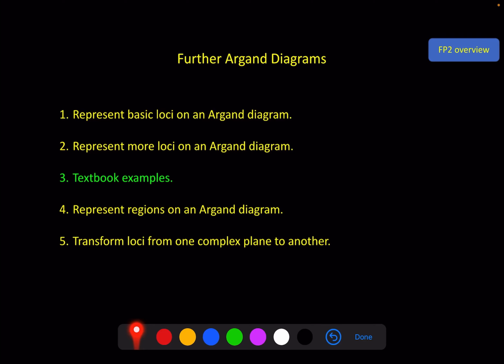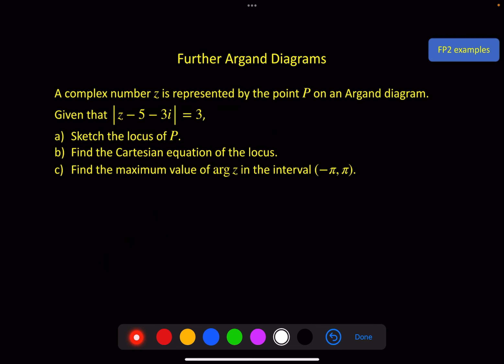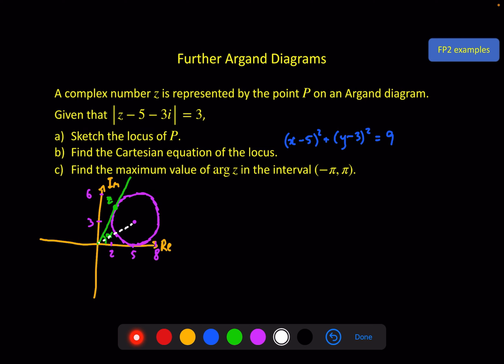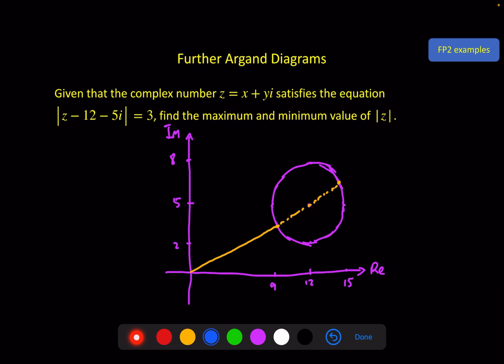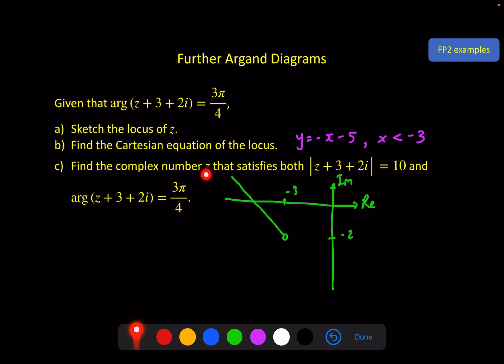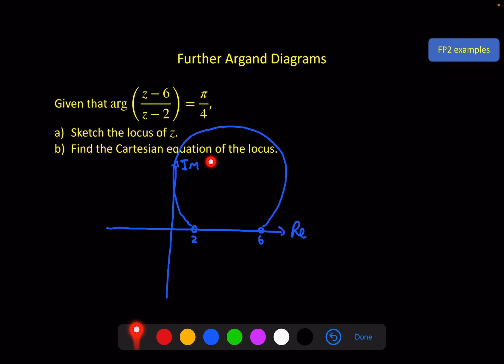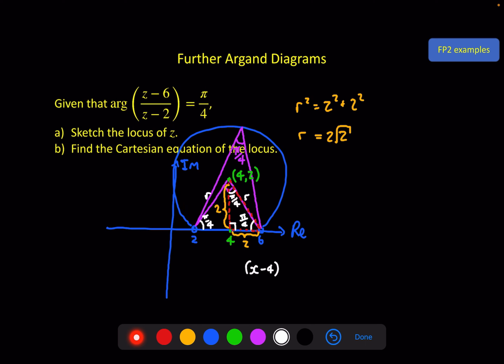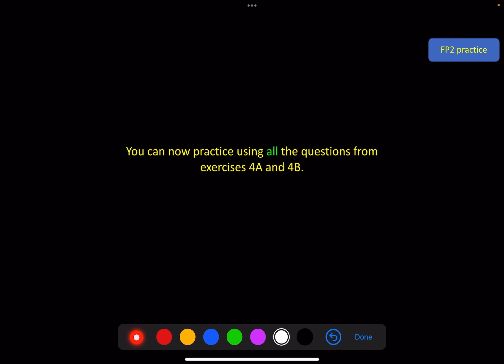Further Pure 2 - Further Argand Diagrams - Video 3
Textbook examples for loci on an Argand diagram.